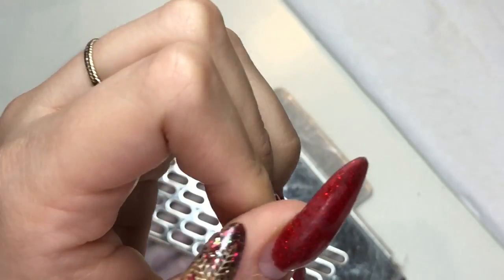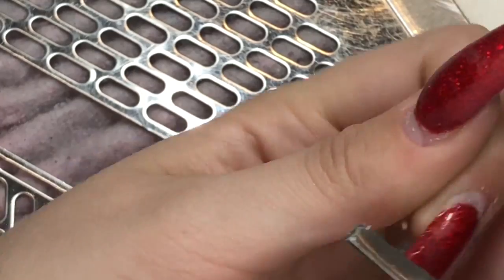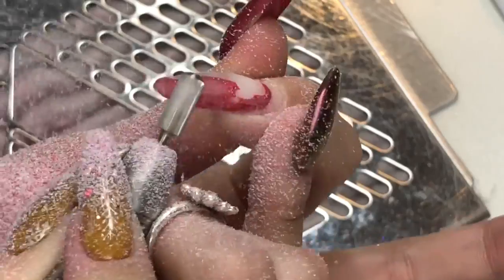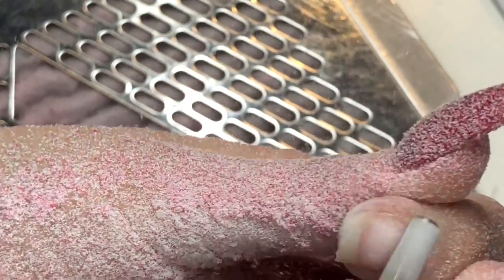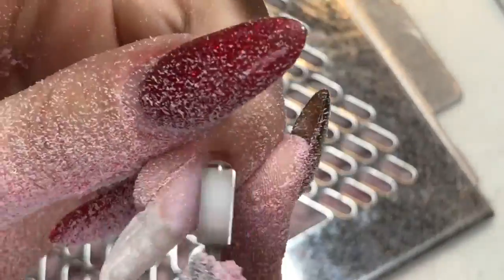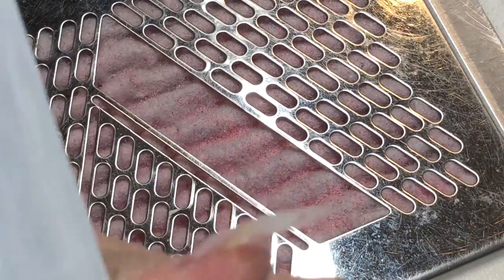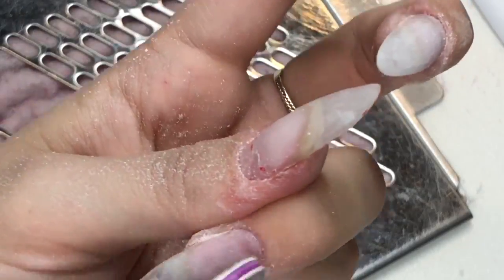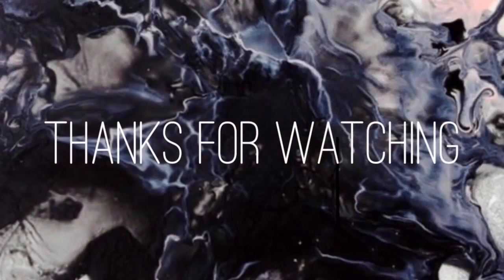PREPPING NAILS FOR ACRYLIC COLOUR CHANGE My nails